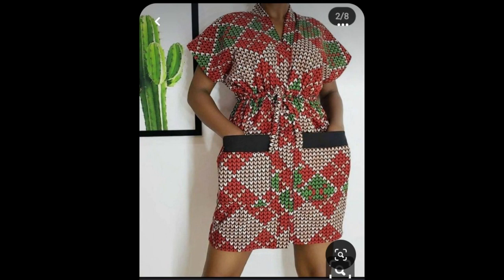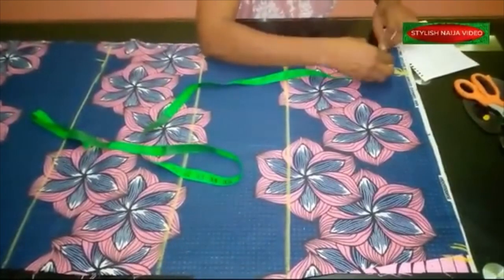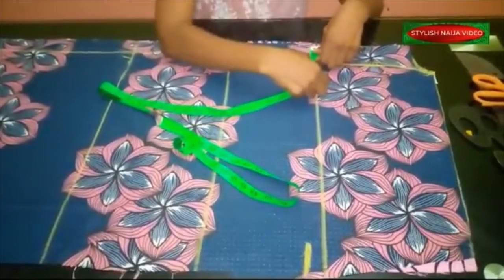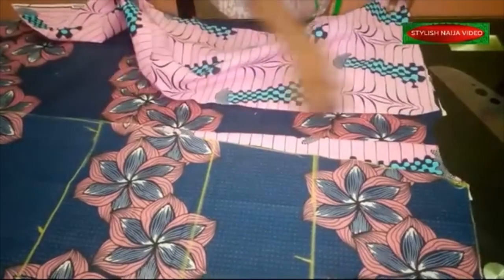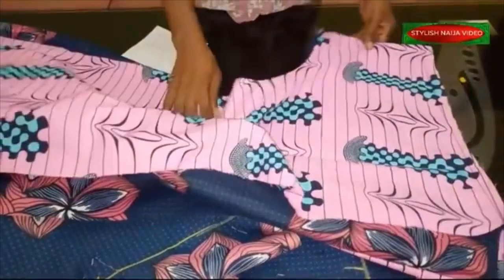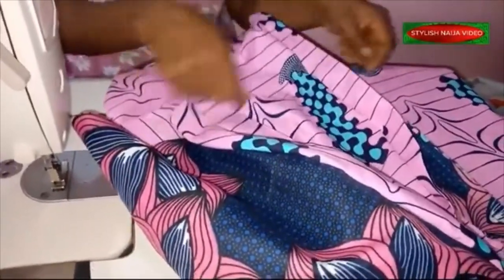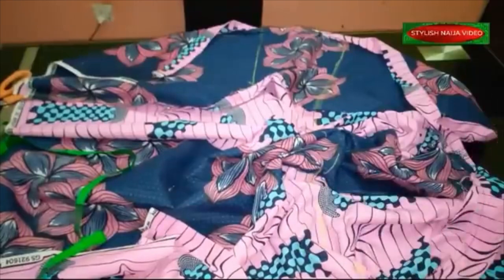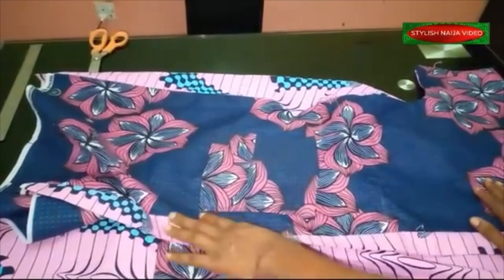How to cut and sew trendy dolman dress with waistline rope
In this video I will show you how to cut and sew a trendy dolman dress gown with waist rope
You will be able to cut and sew or stitch this gown
Cut together sleeves with waistline rope
It is a simple diy sewing tutorial and it is beginners sewing

Threads
All @StylishNaija